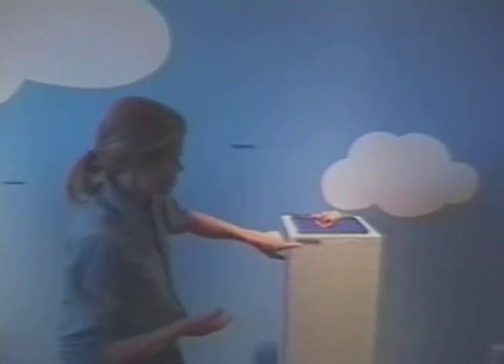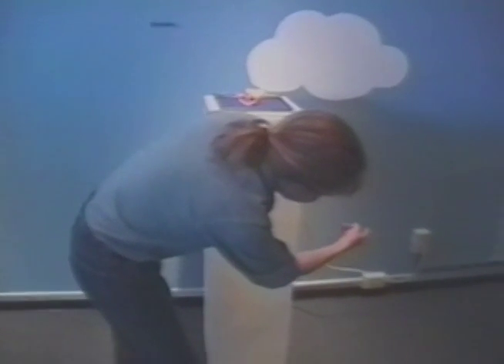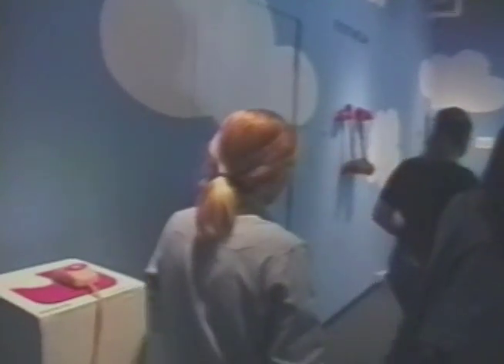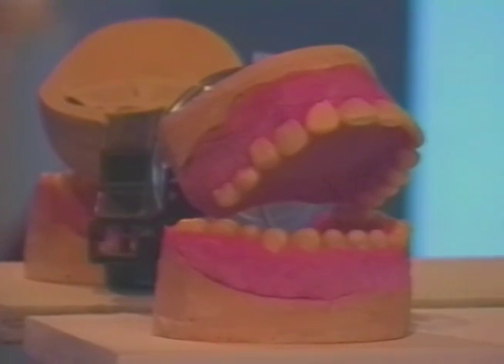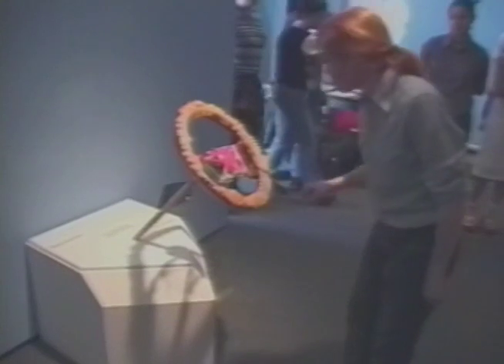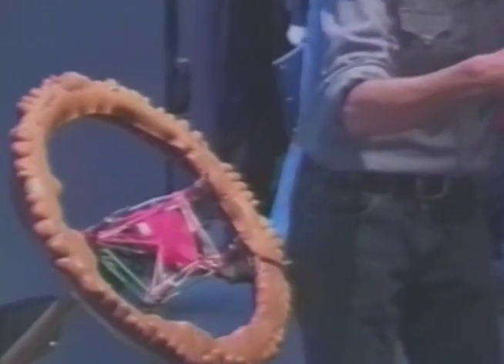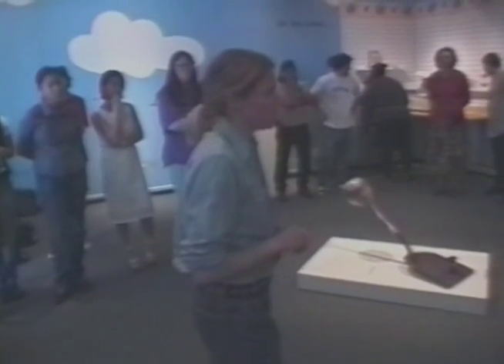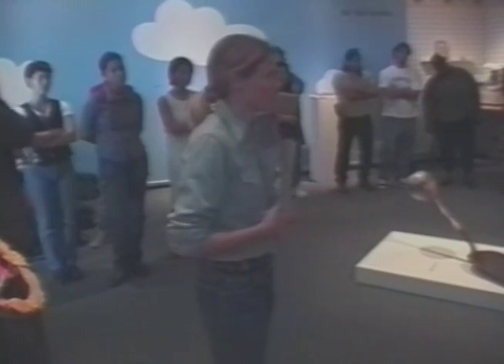San Diego Mesa College presents Melissa Smedley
"Paratools" was recorded in the Spring Semester of 2000